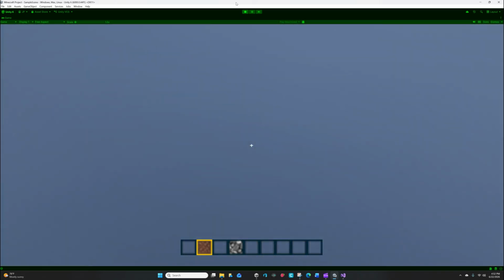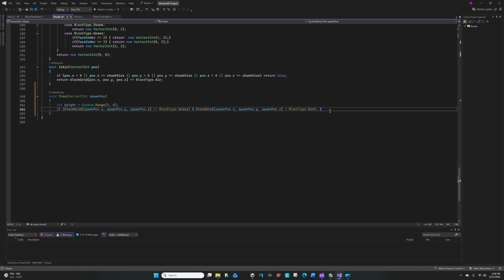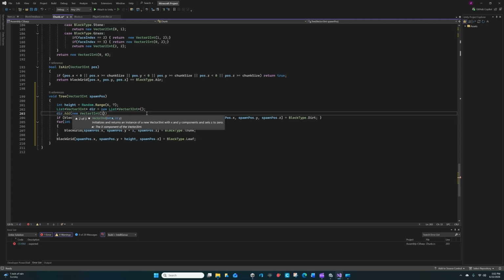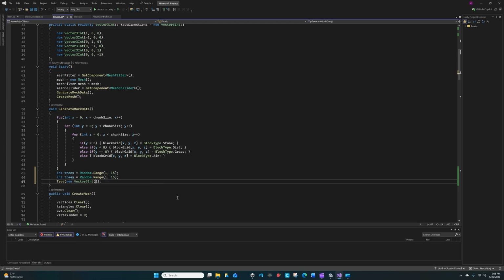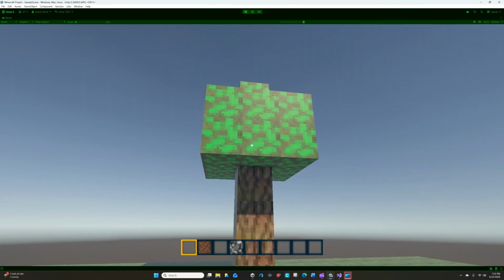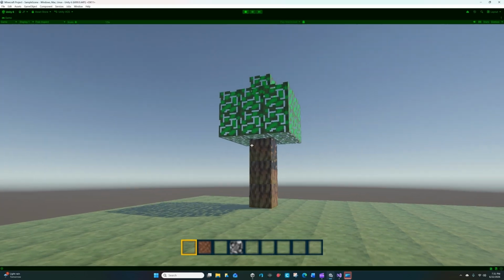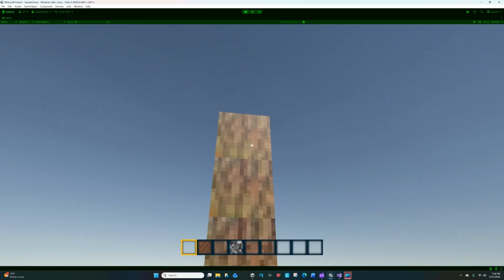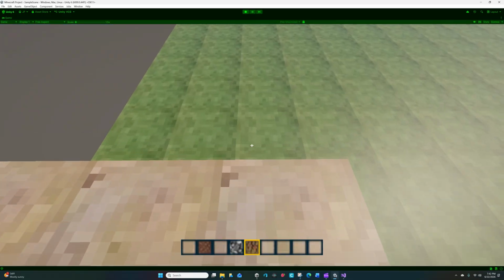Rebuilding Minecraft Episode 9: Trees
This is getting a little more interesting now!